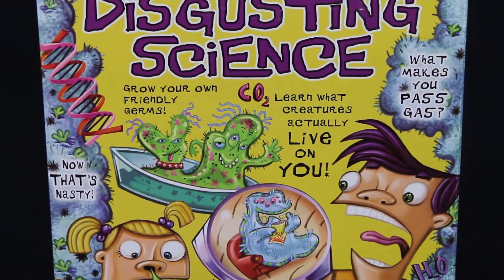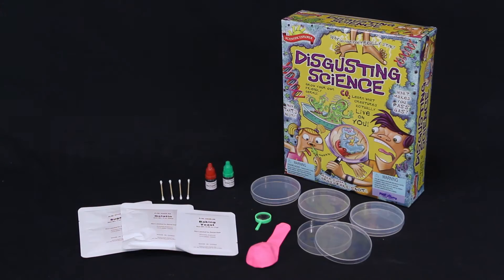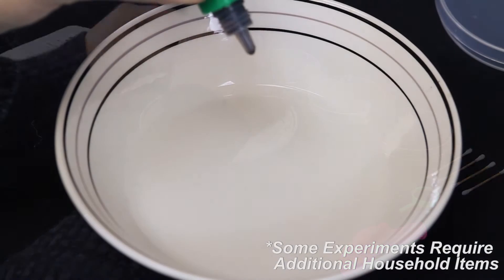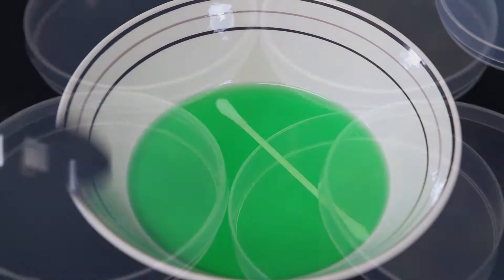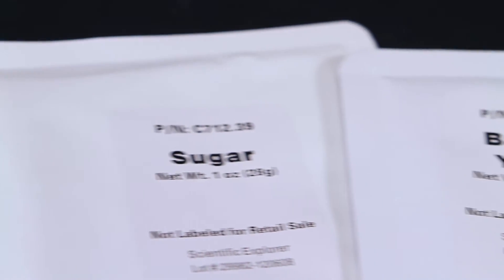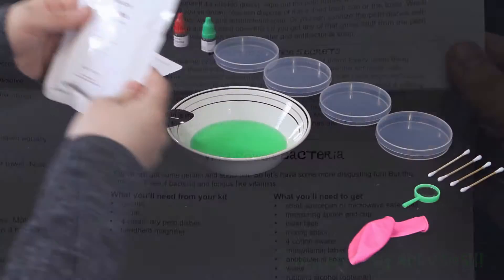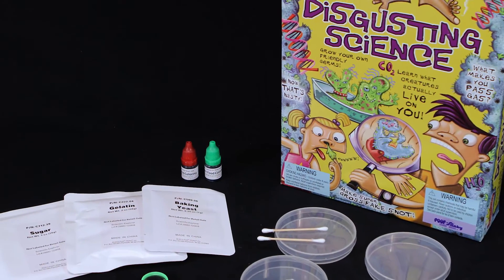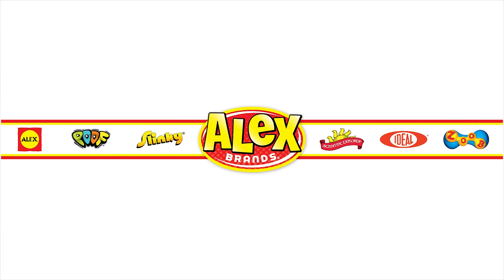Scientific Explorer Disgusting Science 0SA222